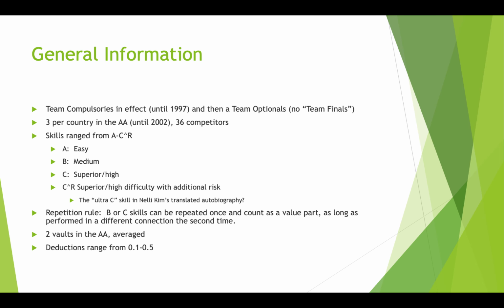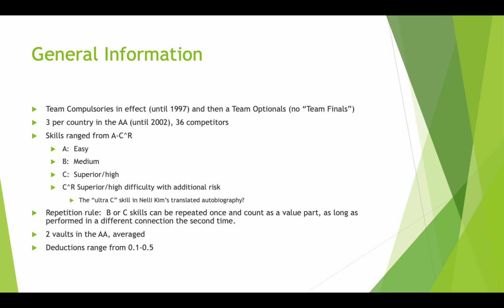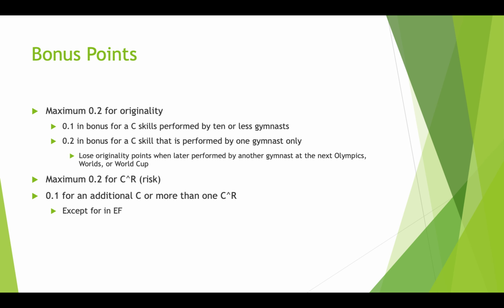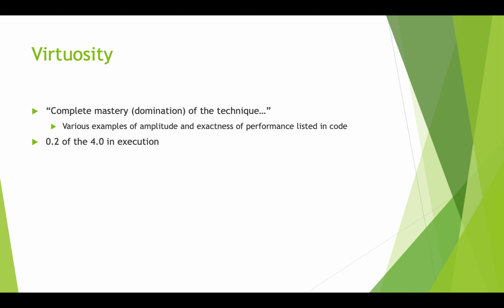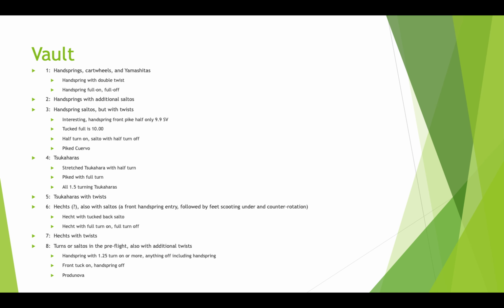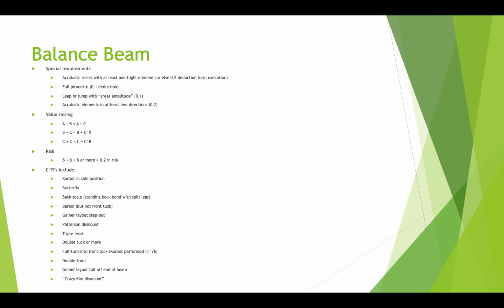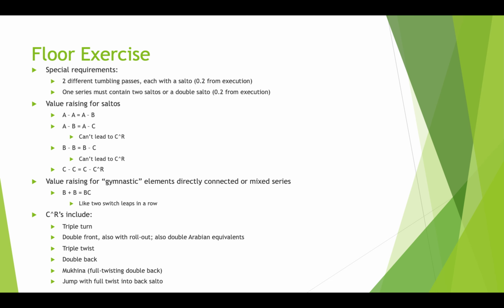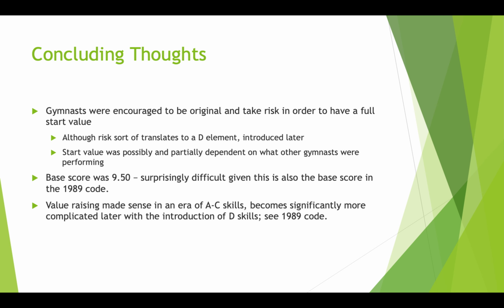1979 Code of Points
An analysis of some of the highlights from the '79 code.